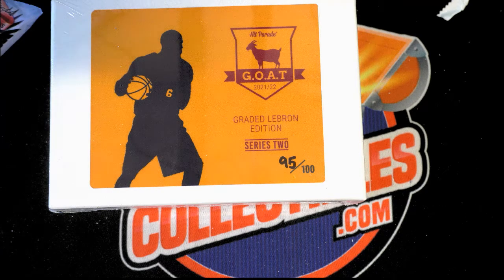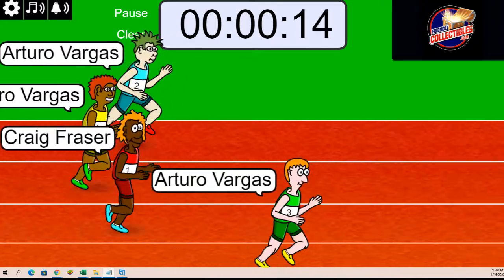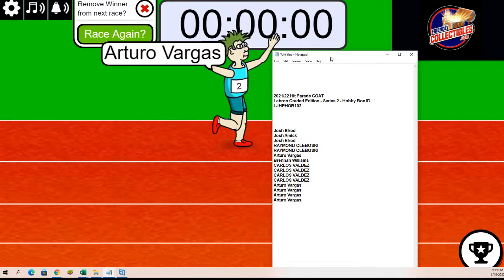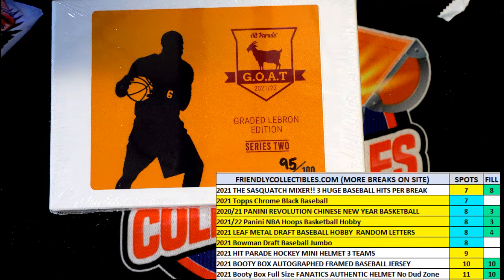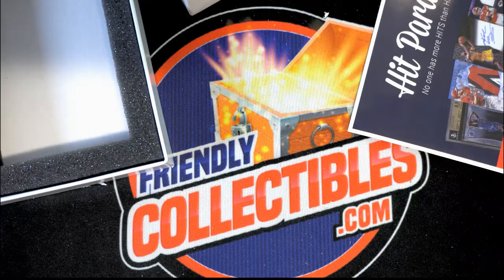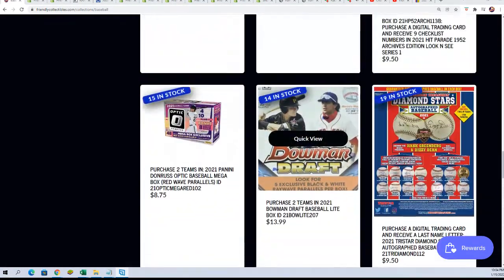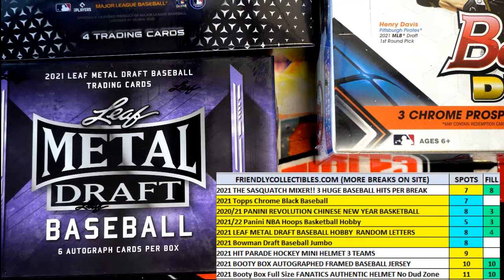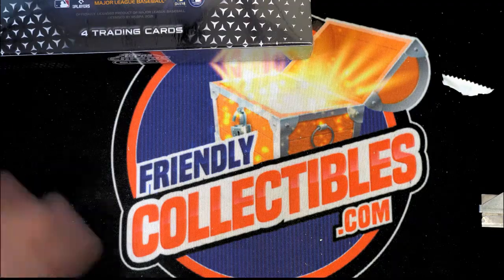202122 Hit Parade GOAT Lebron Graded Edition Series 2 Hobby Box ID LJHPHOB102